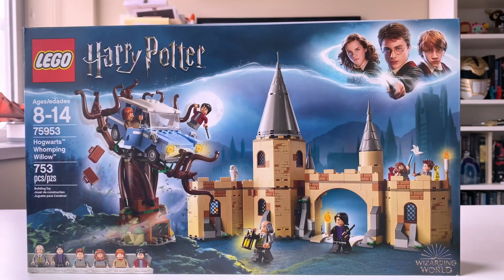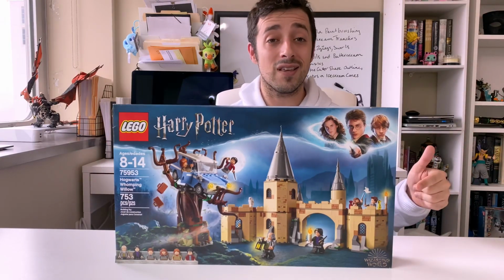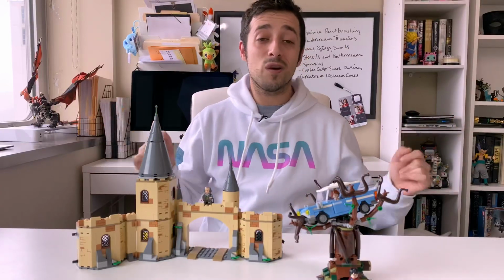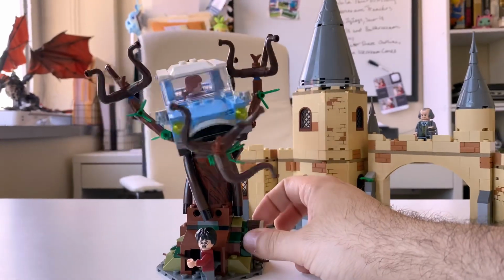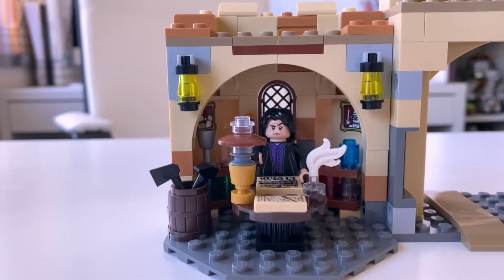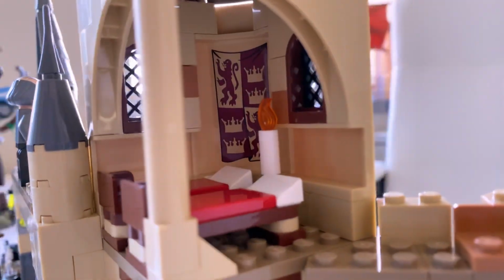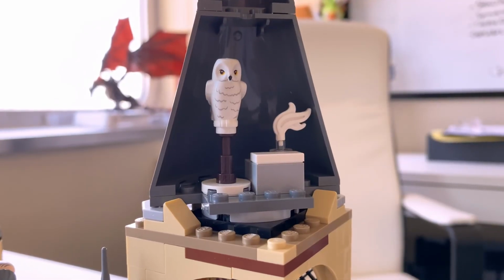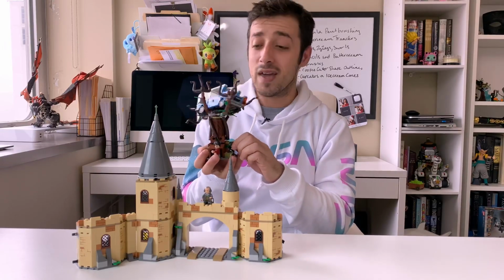LEGO Build | LEGO Harry Potter Set 75953: Whomping Willow Unboxing, Speed Build, Review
Who is ready to build LEGO Harry Potter sets? This LEGO Harry Potter video will be unboxing, speed build and review video, you'll see me unbox a LEGO set, complete the build in a speed build and provide a detailed review including a close-up look at the Harry Potter mini figures.

With everything going on in 2020, I decided to build some LEGO Harry Potter sets. I've had to reschedule cake builds, collaborations, and other dessert centered videos until later in the year. I wis I could say there really hasn't been any change but I've been going stir crazy to say the least. So to help feel productive, and because I've never had any as a kid, I've ordered a bunch of the LEGO Harry Potter 2019 sets to build.